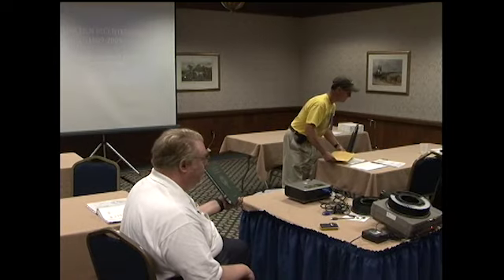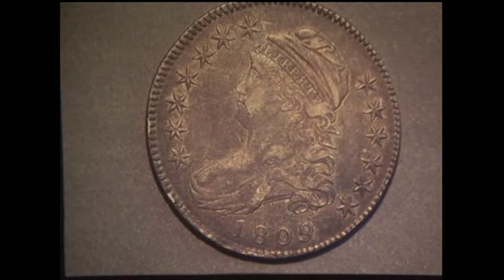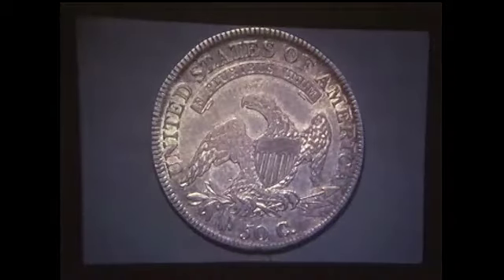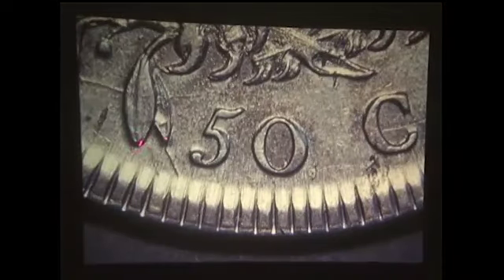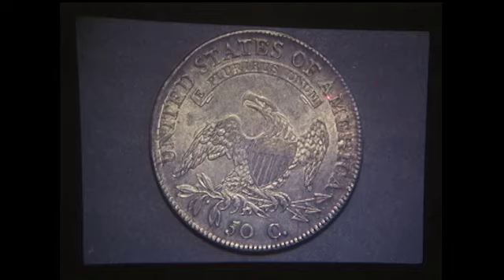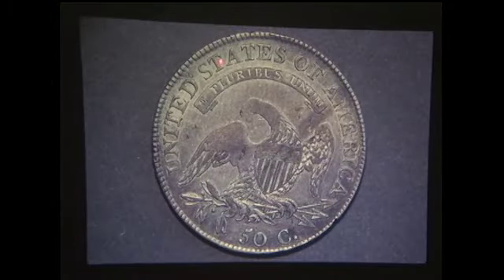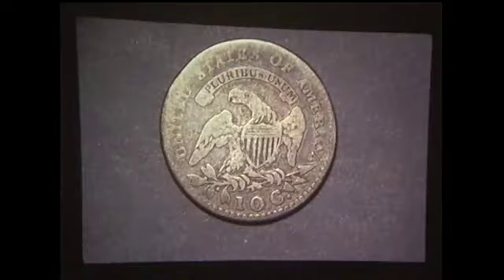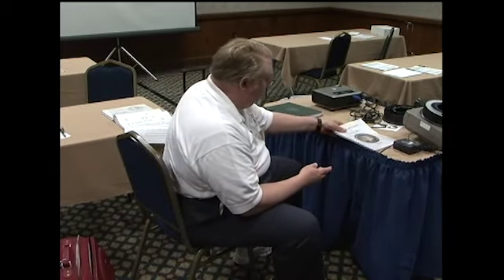Silver Coins of 1809: During Lincoln's Bicentennial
Abraham Lincoln was born in 1809 and the silver coinage of that year has some interesting varieties. Learn about these interesting coins from Dr. Glenn Peterson, long time collector of the early silver coins of America.